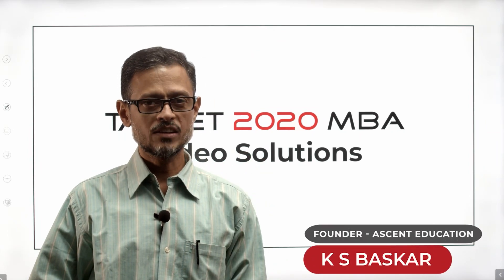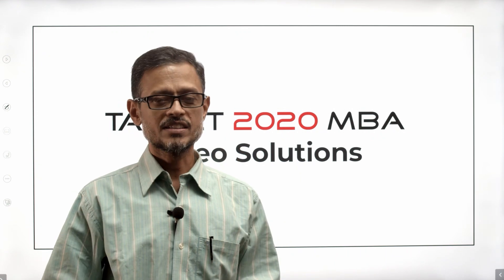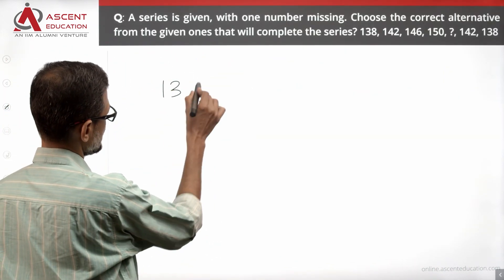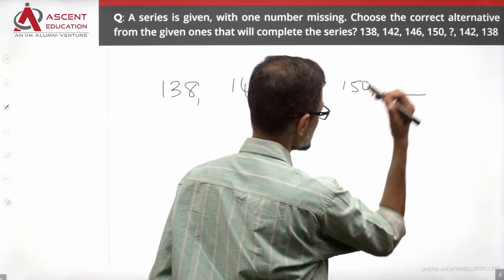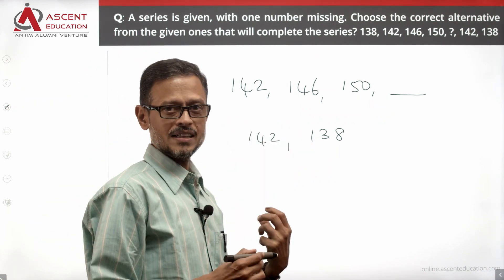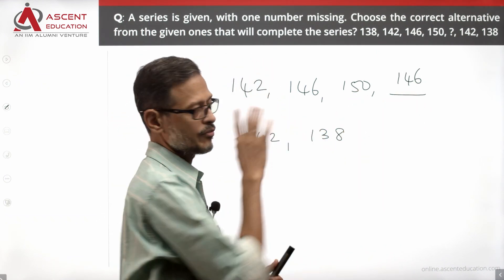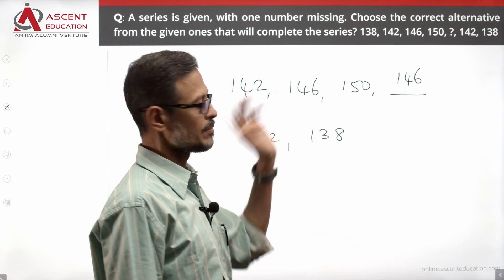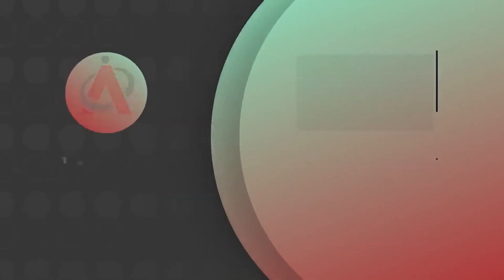TANCET Logical Reasoning Q61 | Number Series | TANCET 2020 MBA Paper Solution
Complete the series question. TANCET 2020 MBA paper video solution. Logical Reasoning Question.

Question:
A series is given, with one number missing. Choose the correct alternative from the given ones that will complete the series?138, 142, 146, 150, ?, 142, 138

Answer Options:
A. 148
B. 140
C. 146
D. 144